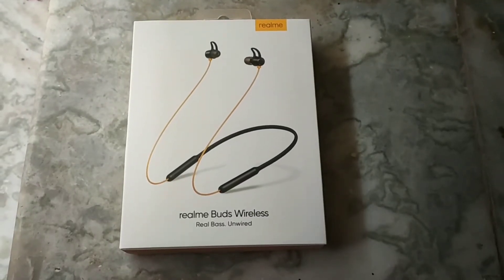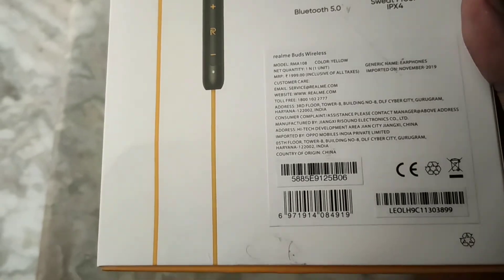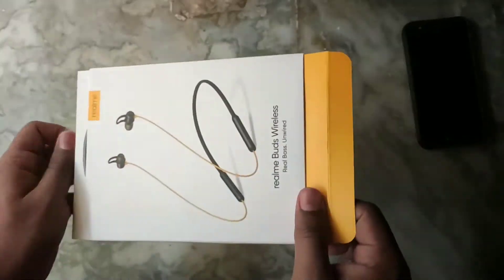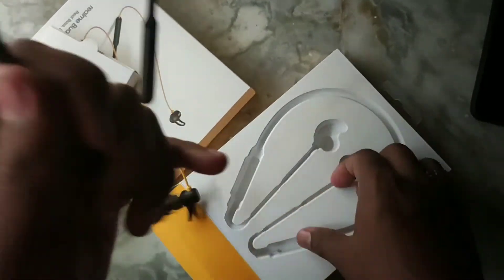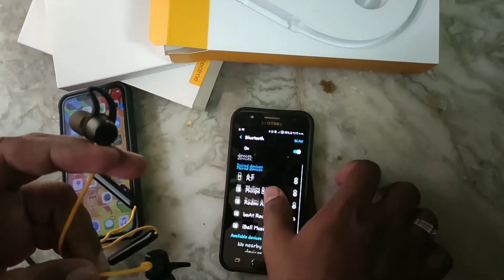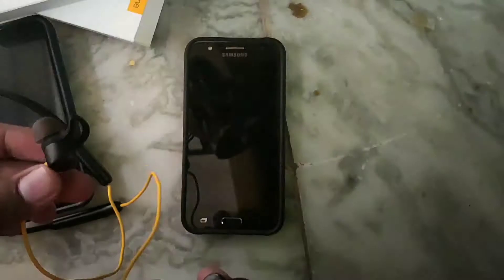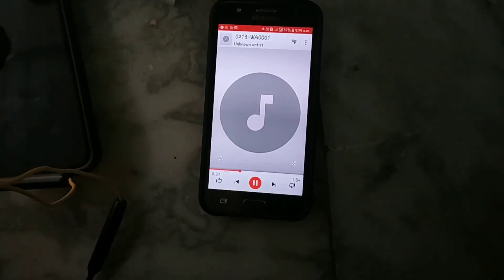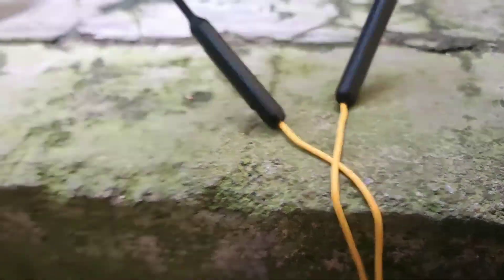Realme buds Wireless Quick Unboxing and Pubg Test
Eduthu Solvom is a Tamil & English Tech YouTube channel

This channel making best TECH videos in தமிழ் language

Unbox & Review :
- Mobile unboxing in Tamil & English
- Mobile Review ,spec,camera sample in Tamil & English
- New mobile gadgets review,
- New invention gadgets unboxing.

Android & iPhone app Review in Tamil :
- Best New interesting app videos in Tamil & English
- Top app series in our Tamil & English

Online : best shopping product review,
- Facebook, whatsapp, YouTube tips & tricks in Tamil & English
- Best website review Tamil & English
- Google new updates in Tamil & English
- How to Make Money Online in Tamil & English
- Top Earning app & Website Details in Tamil & English